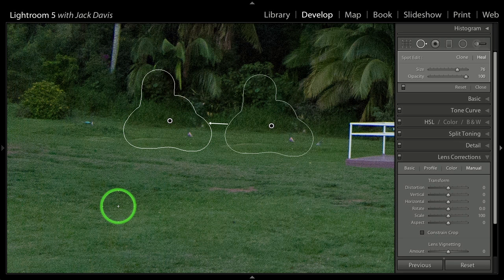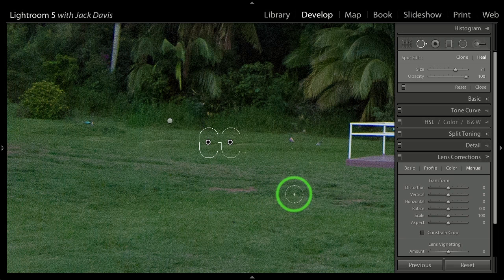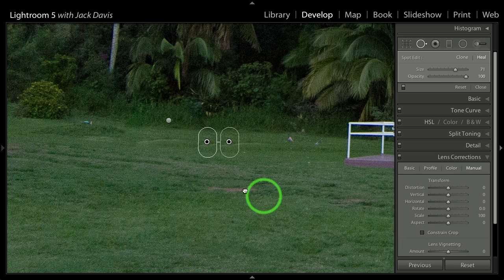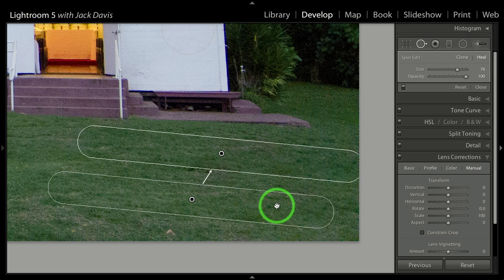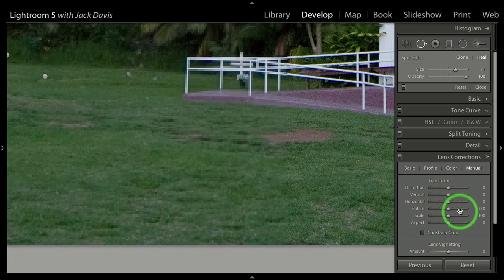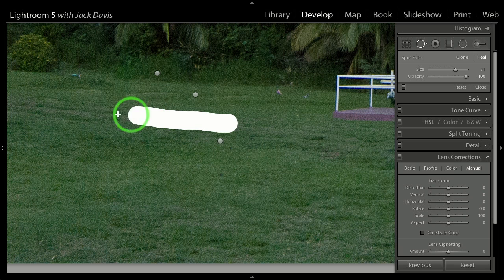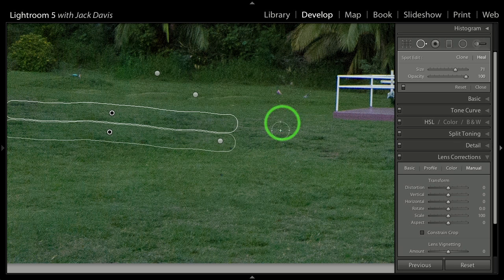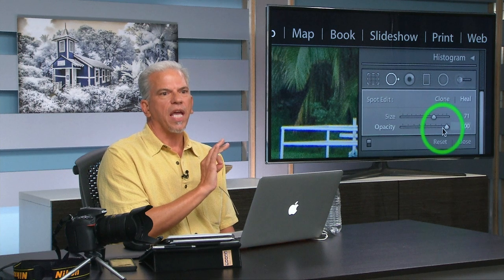Using the Advanced Healing Brush in Adobe Lightroom 5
Watch creativeLIVE instructor Jack Davis demonstrate how to use the Advanced Healing Brush in Lightroom 5. In this clip from his creativeLIVE course, Jack shares key tips and tricks for using the Advanced Healing Brush to make changes quickly and easily.